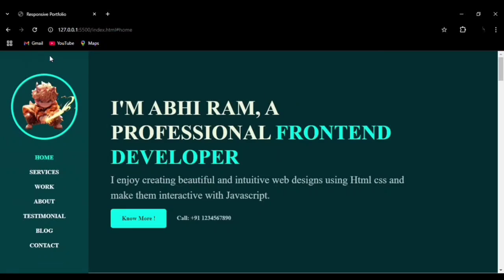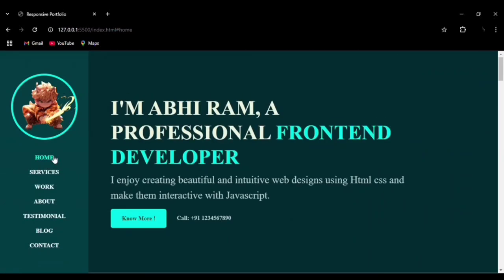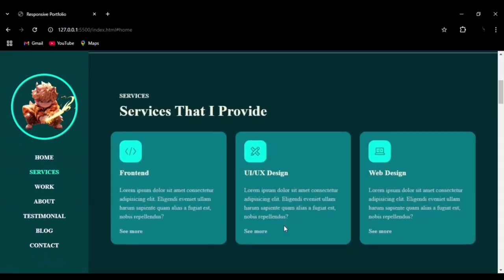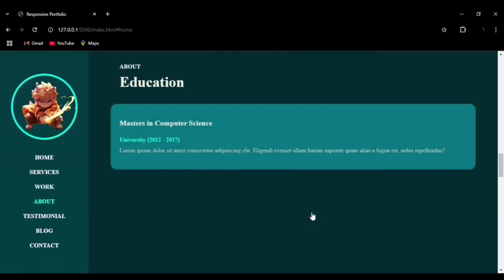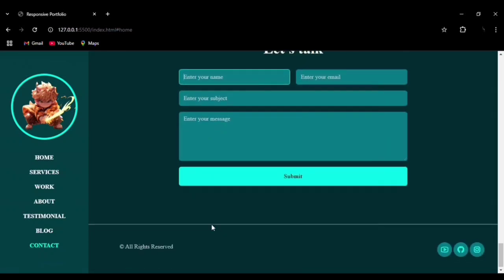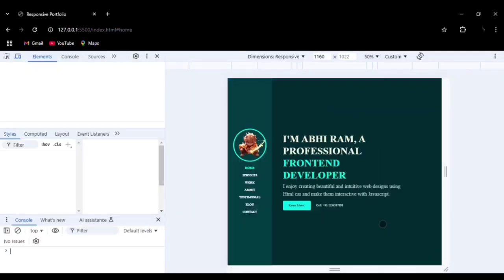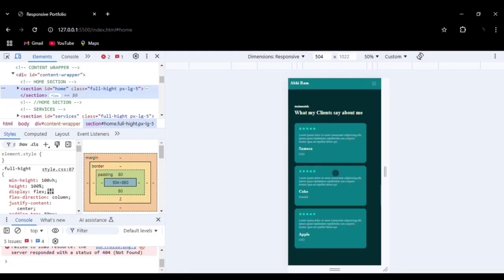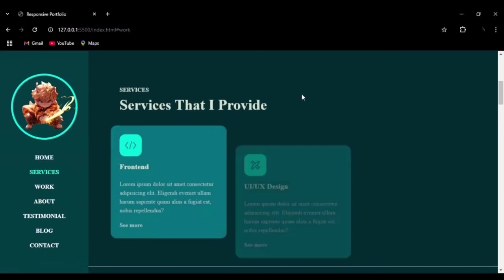How to Create a Responsive Modern Portfolio Website Using Html CSS JavaScript Beginners to Advanced